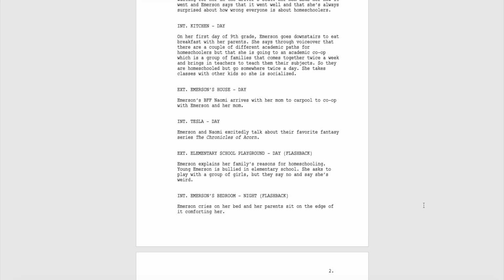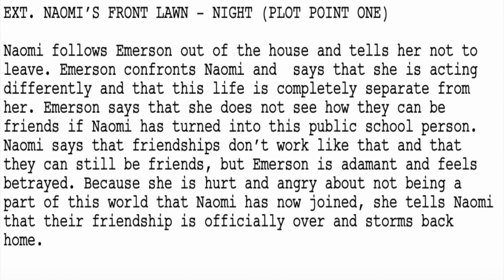How to Write a Book for Beginners: First Drafts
Learn how to write a book for beginners by learning how to write great first drafts.

DON'T FORGET: After you finish your first draft, make sure you take some time away from it. Distance from your story will help you see it more clearly when you start planning your second draft. Besides, you need time to celebrate!

Book mentioned:
Story by Robert McKee

The ergonomic keyboard I use

🌽 R E A D  T H E Y  W H I S P E R (Book 2 of the They Stay Series)